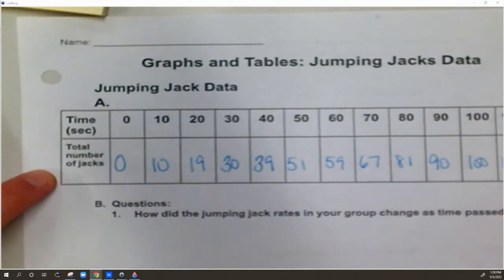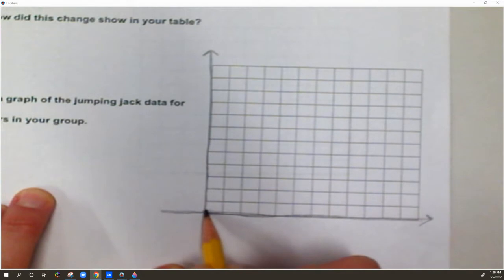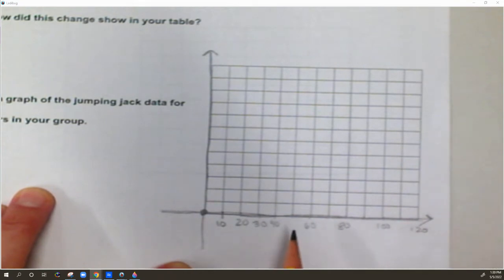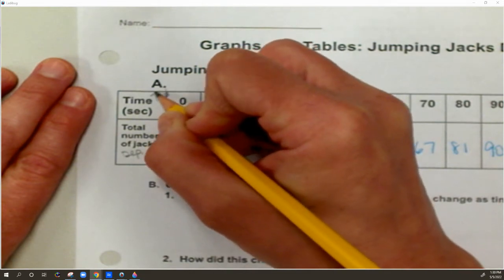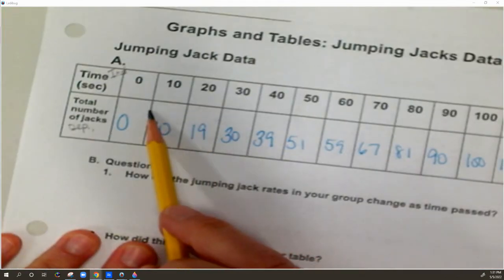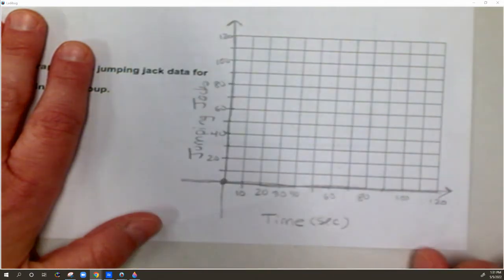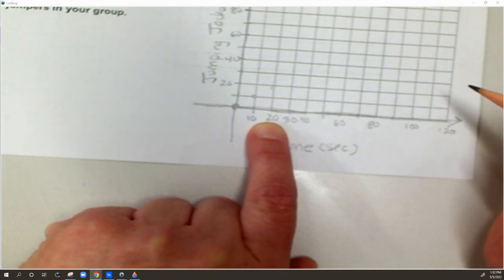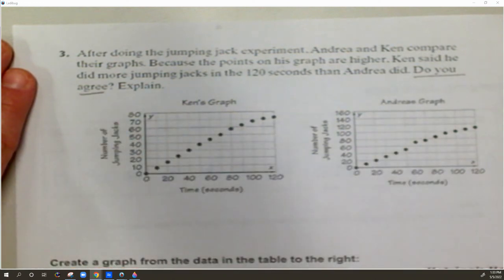Making a graph: Jumping Jacks